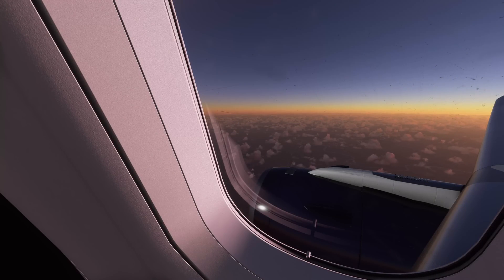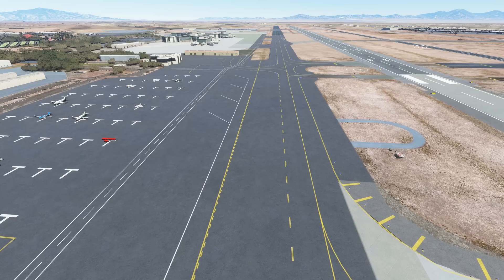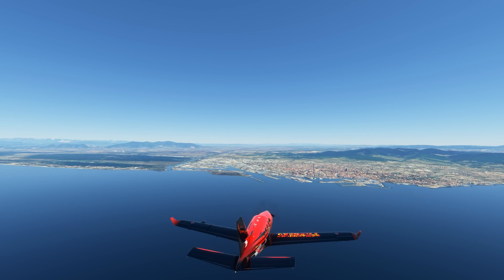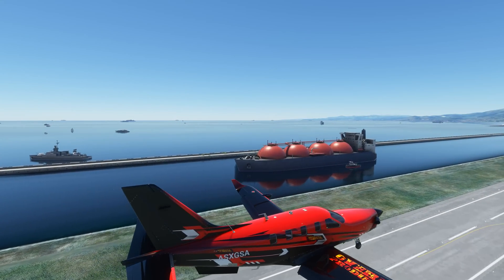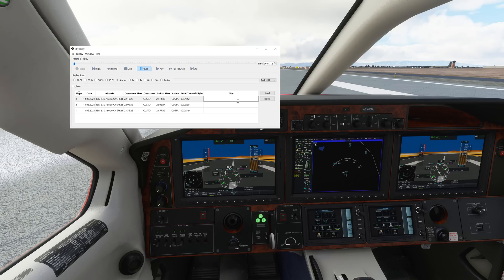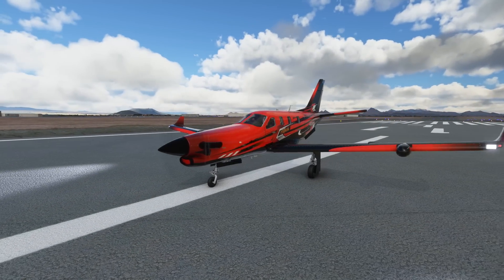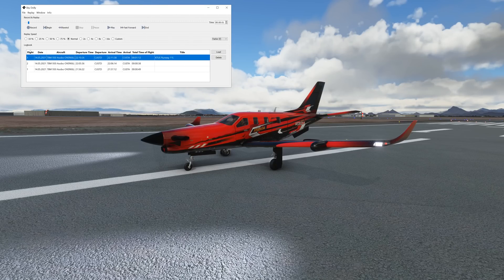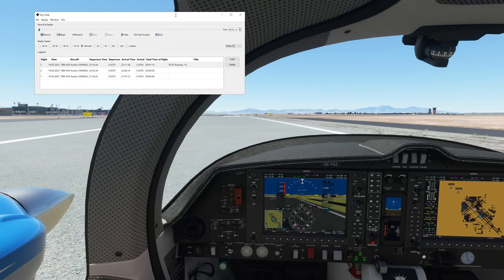Microsoft Flight Simulator | Mods Addons Enhancements | Freeware and Payware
Hello Everyone and welcome back to Microsoft Flight Simulator! Today, I'm back with some more mods, adddons, and enhancements for MSFS that I think you all will really enjoy!

0:00 Intro
1:07 US Airport Layout
3:08 Airport Lighting
3:58 Piper Lights
4:45 Project Coastline Italy
8:22 Sky Dolly

*My Specs*
32GB DDR4 G.Skill RGBneo (Specifically engineered for AMD Ryzen)
RTX 2080Ti
4k resolution